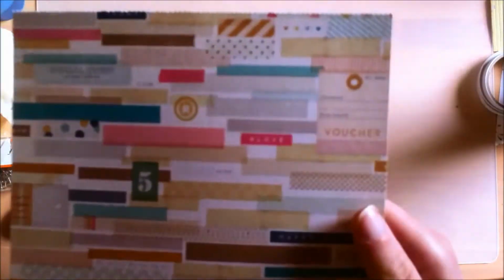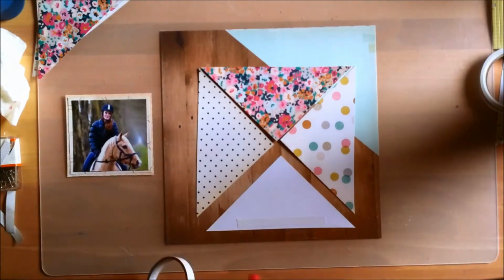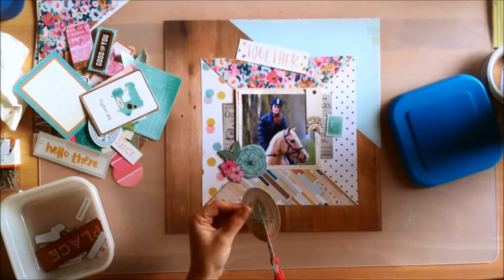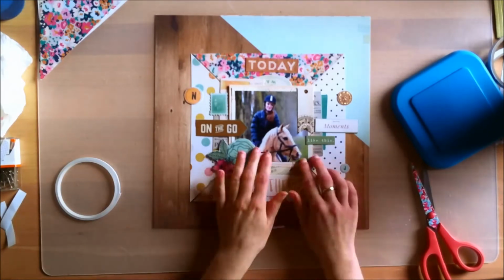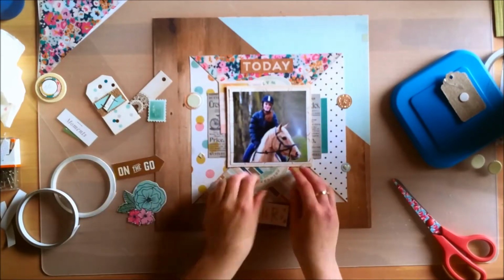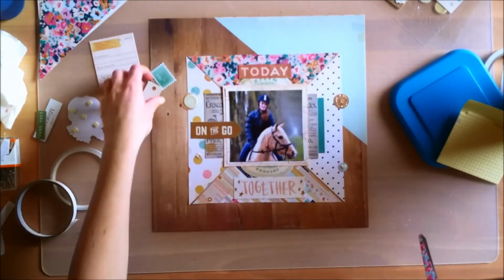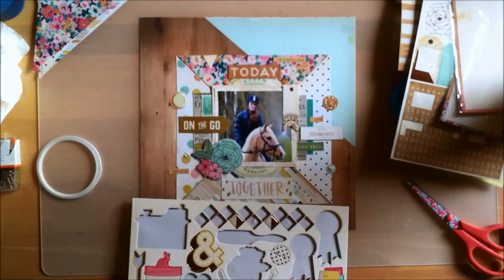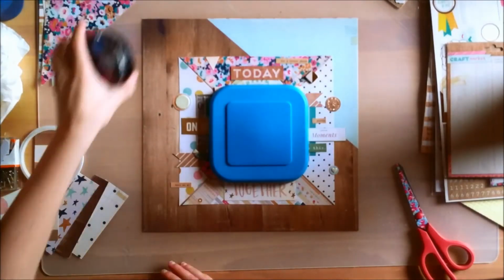Scrapbooking Process #5: On The Go (Crate Paper - Craft Market)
Back with another process video! :) I apologize for my voice still not being in the best condition. Thank you to all of your lovely people who subbed to my channel because I now have 100 subs - I didn't think people would care about my videos when I first started making them so thank you so much for the support and here is to a lot more process videos in the future!